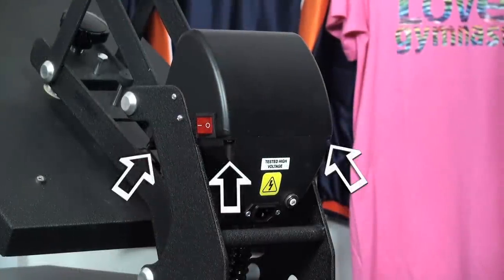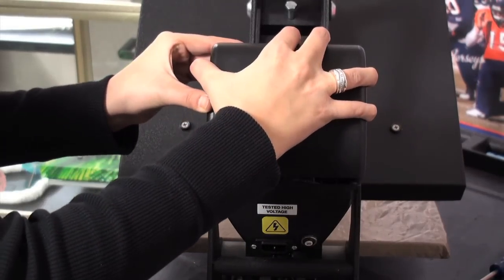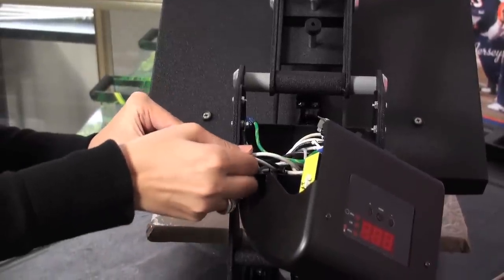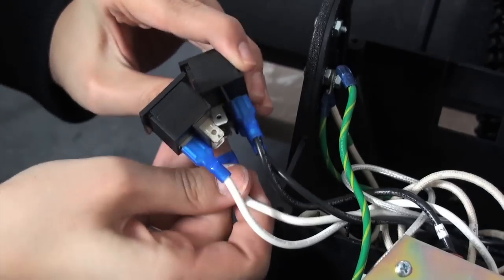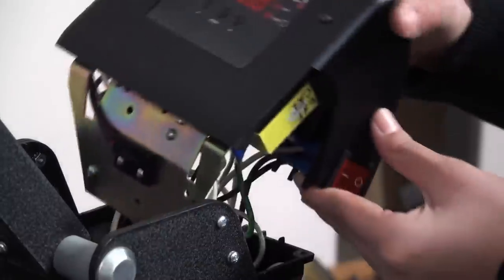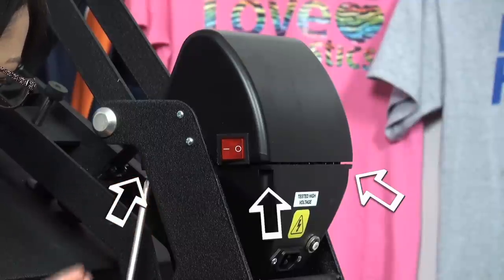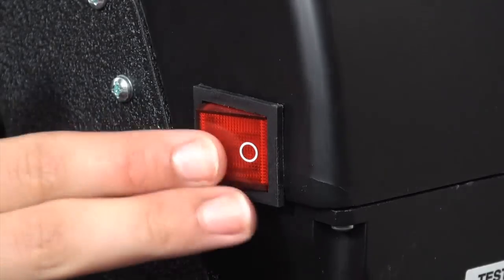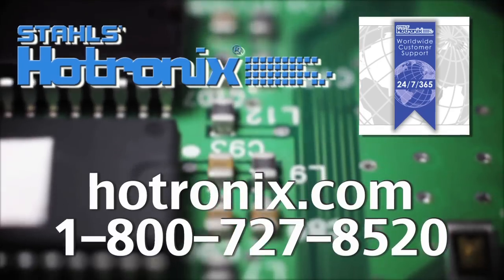How-To Change a Heat Press On/Off Switch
This video will show you how to change out the On/Off switch on the Hotronix® Auto Clam and MAXX™ Clam series heat presses. All you need is a #2 phillips screwdriver. Before starting, make sure your heat press is unplugged from the wall.heat press, heat press education, heat printing, auto clam, hotronix, maxx clam, heat press replacement